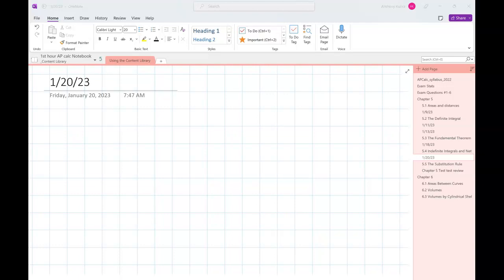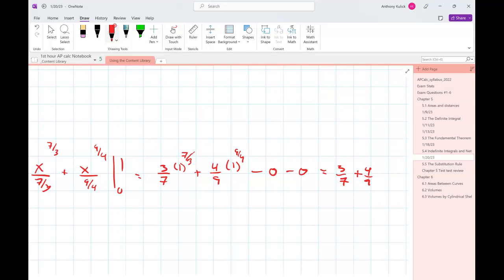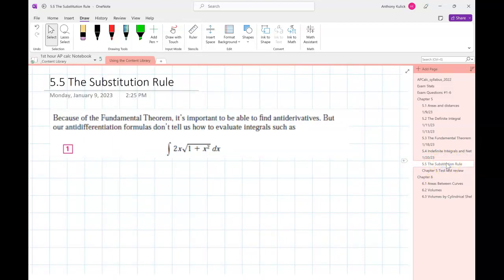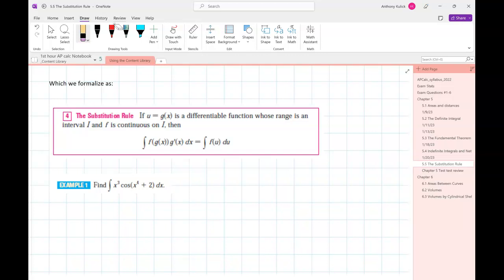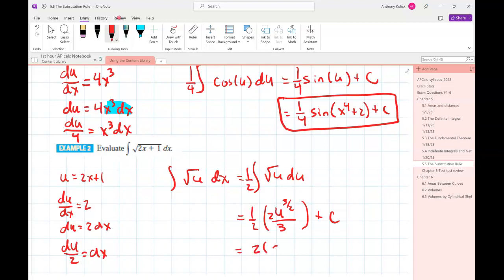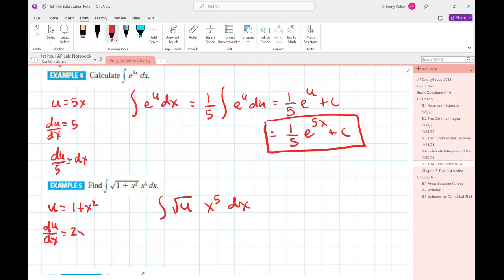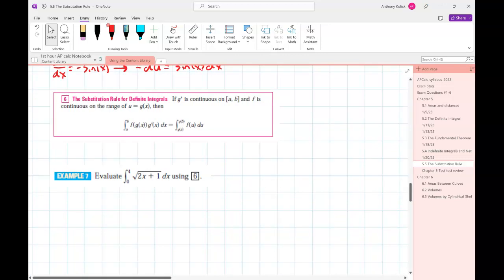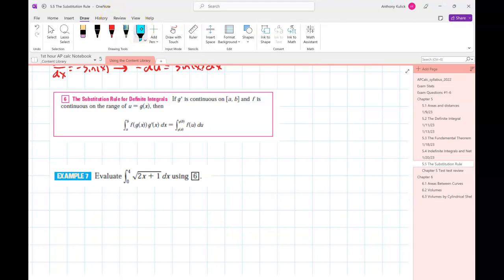1/20/23 AP Calc - 1st hour